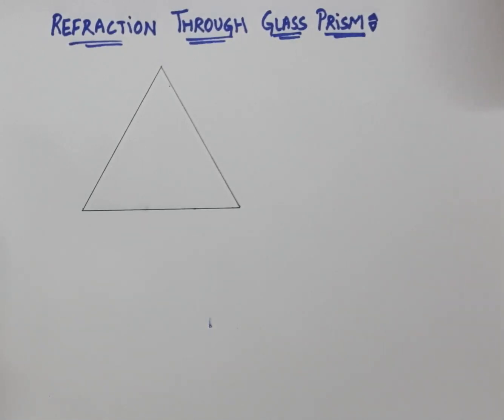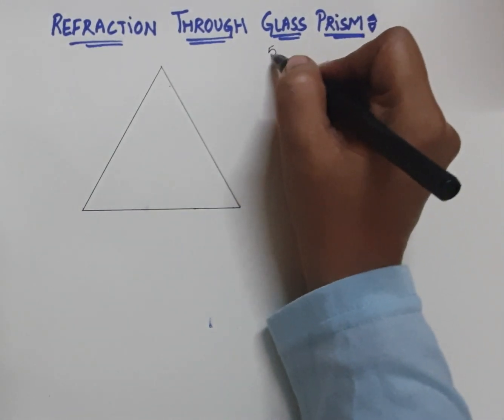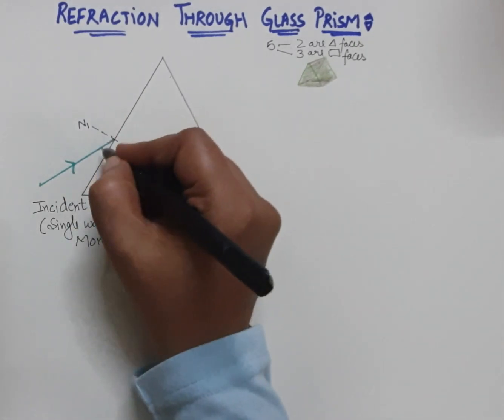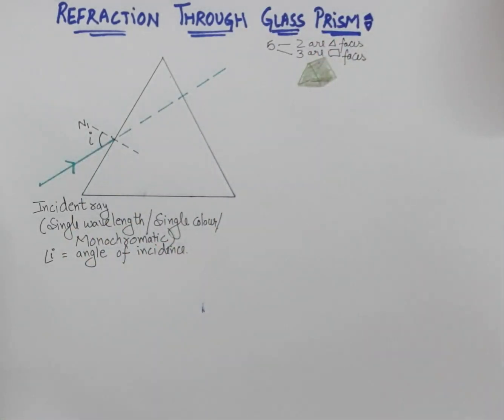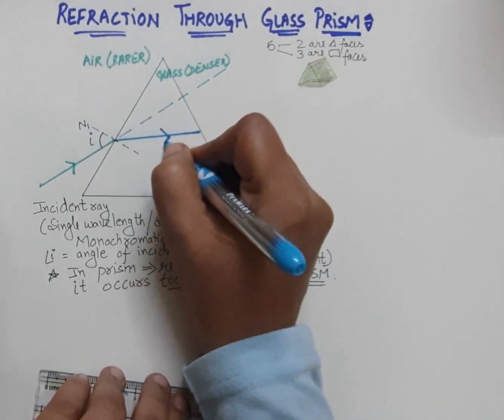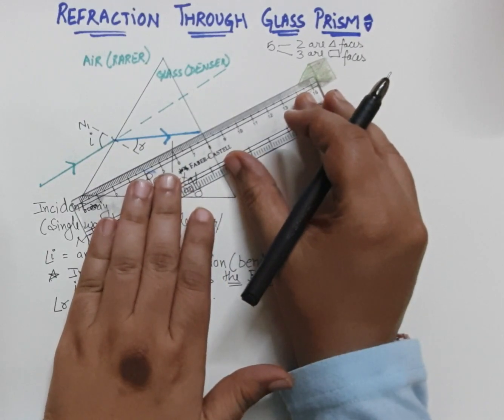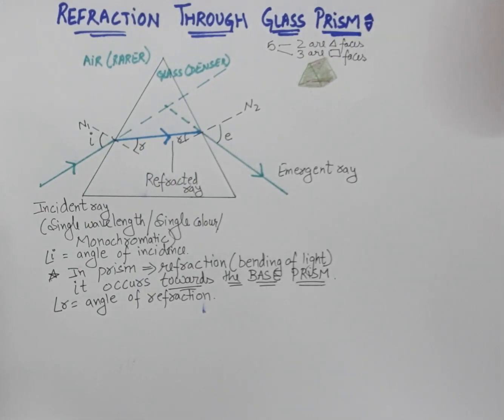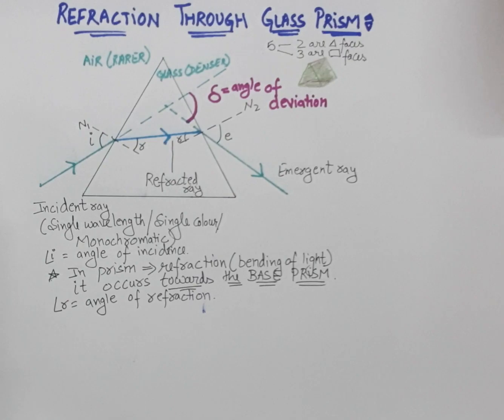HOW TO DRAW THE REFRACTION OF MONOCHROMATIC LIGHT THROUGH A GLASS PRISM(Step by Step)-GRADE X & VIII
Refraction of a monochromatic light (Single wavelength/ single colour) when it passes through a glass prism